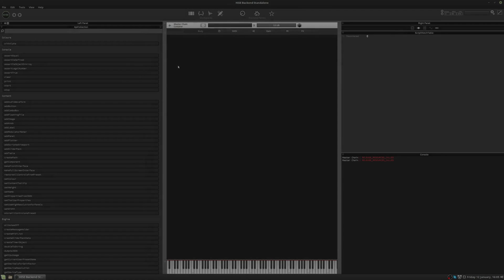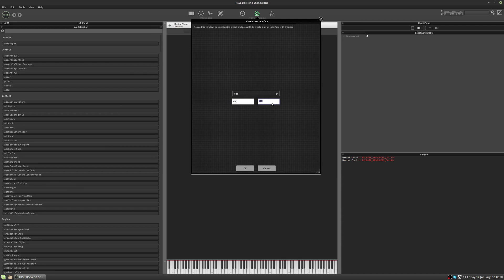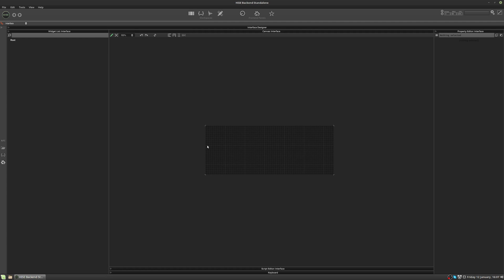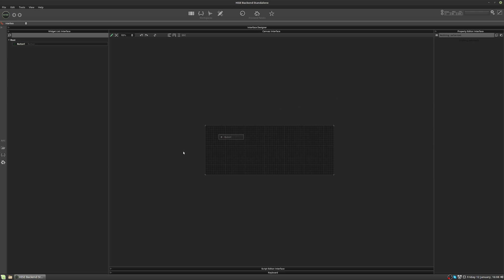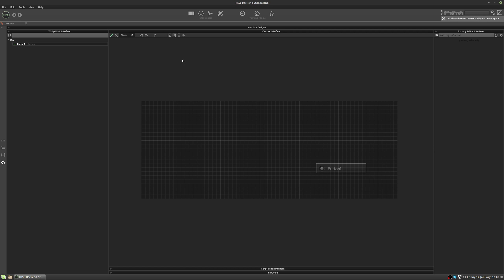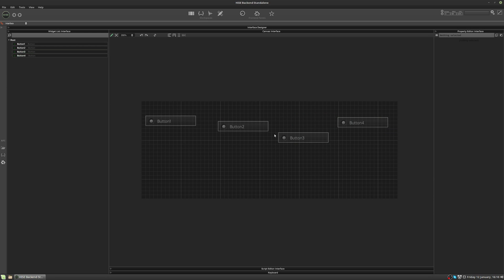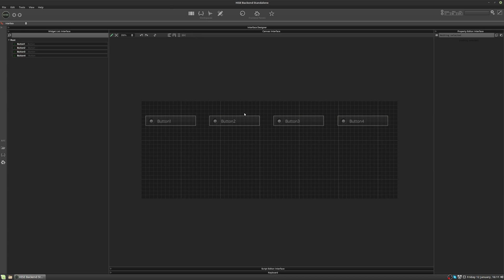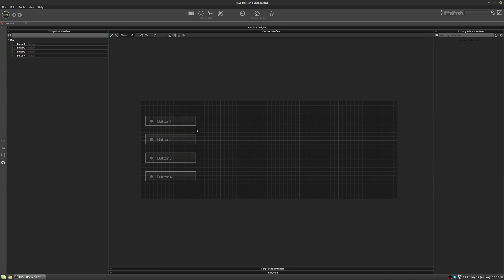An introduction to the HISE interface designer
A brief introduction to the HISE interface designer.